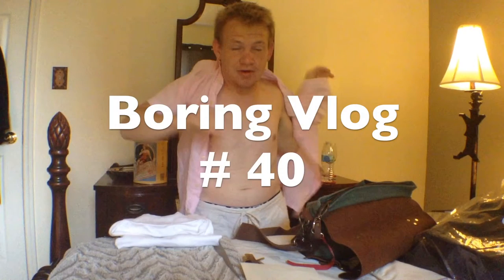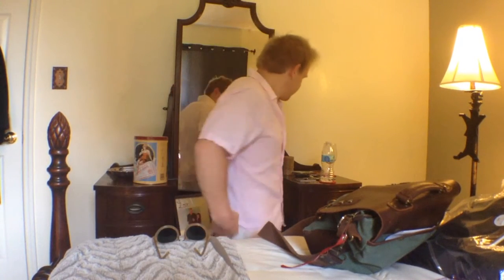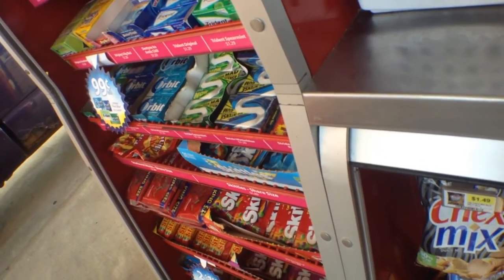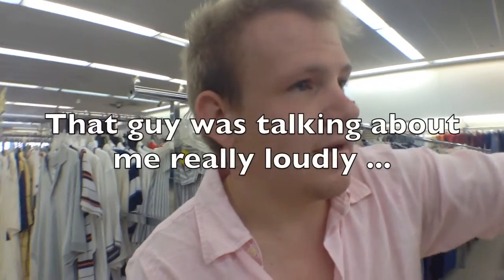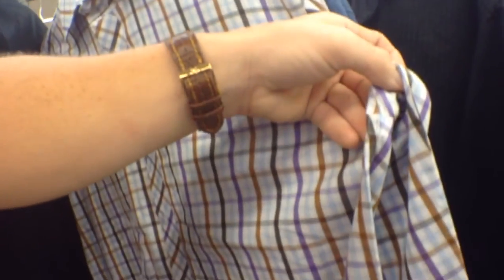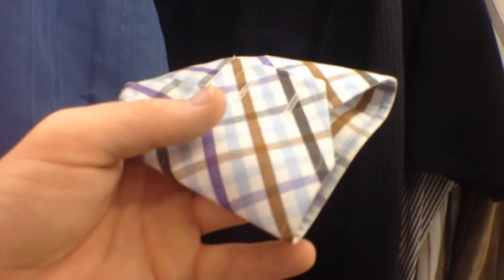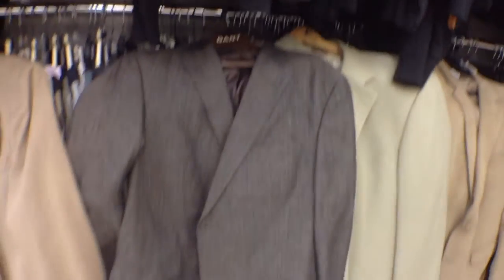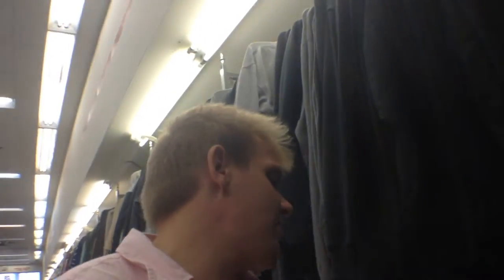thrifting a suit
thrifting a suit is the latest episode in the boring series blogs by me, Andy Hardy